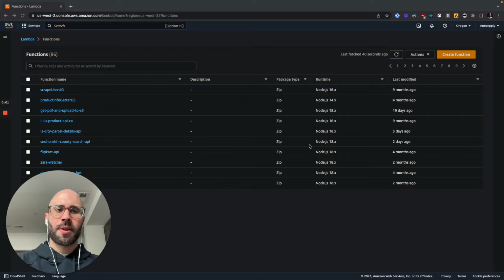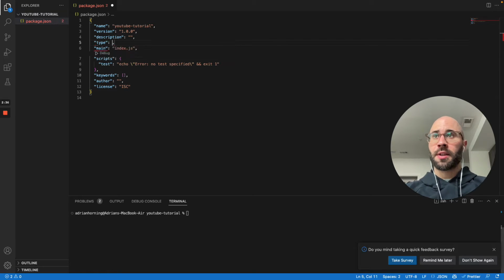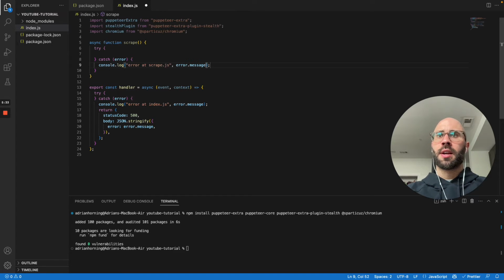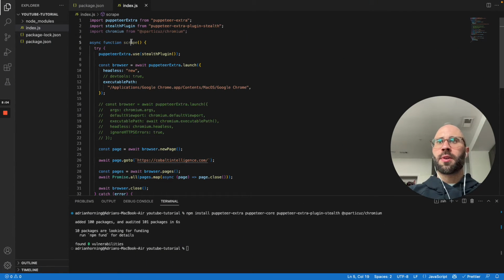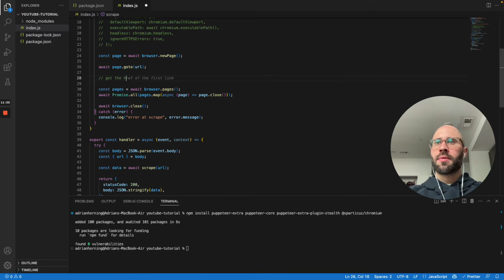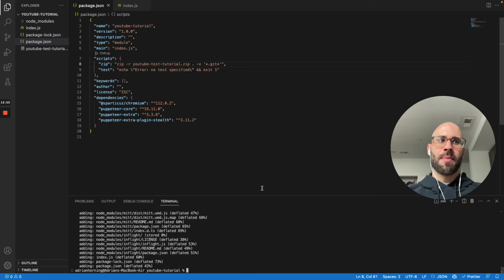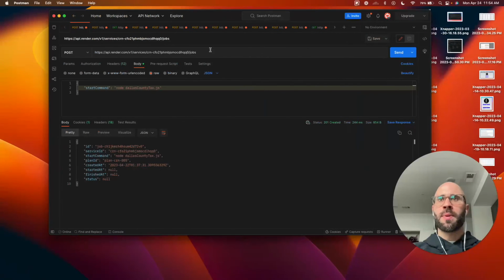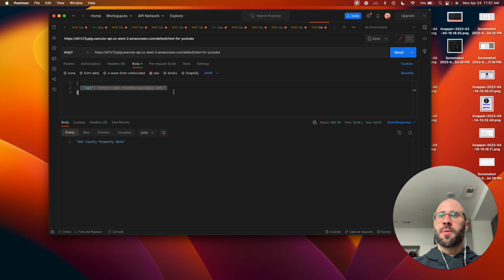How to get puppeteer stealth on aws lambda from start to finish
Much requested video. This should be everything you need to get puppeteer/puppeteer stealth running on aws lambda.